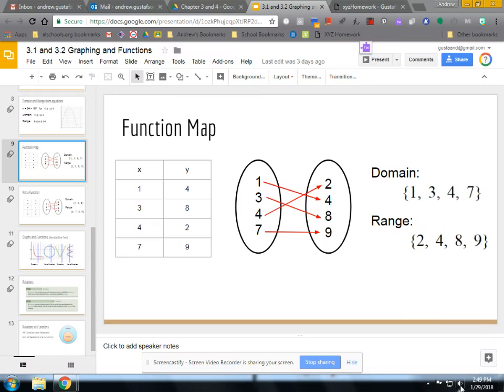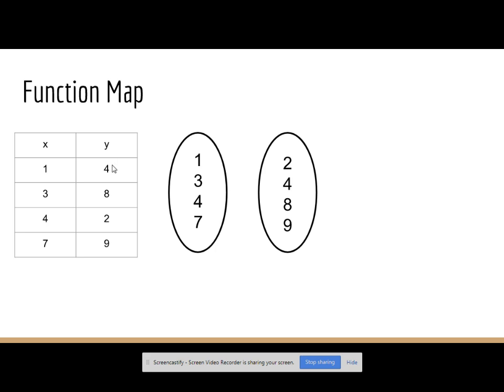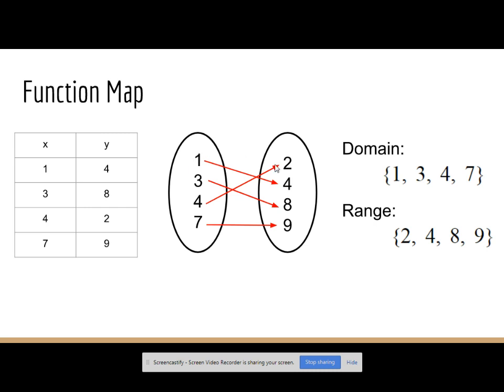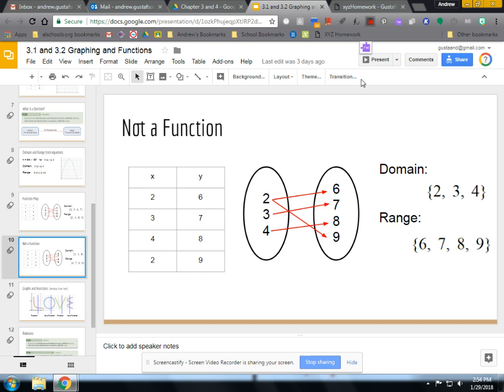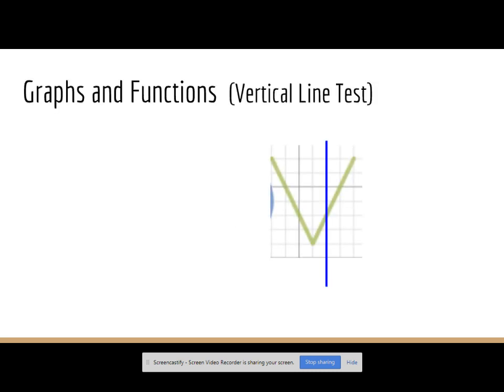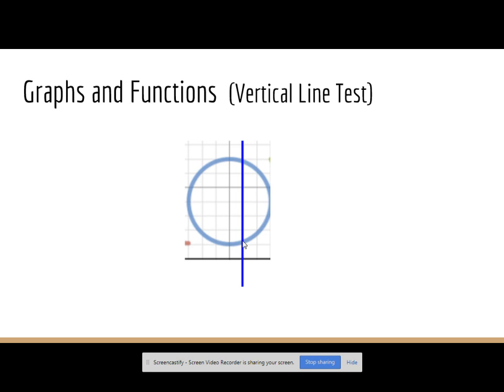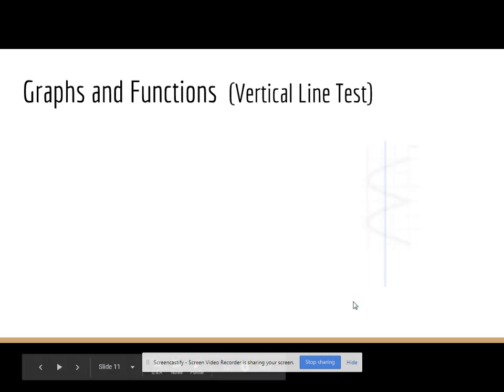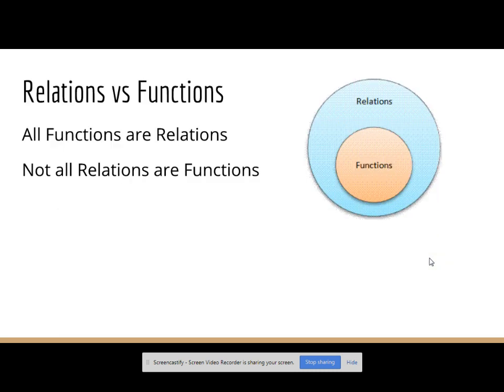3 1 and 3 2 PartB